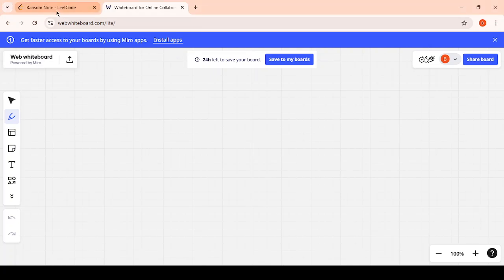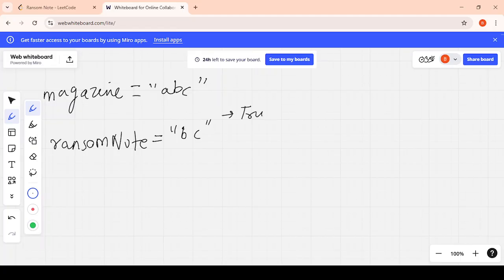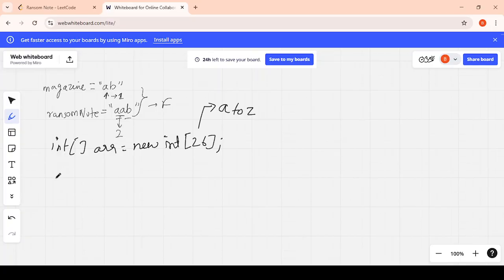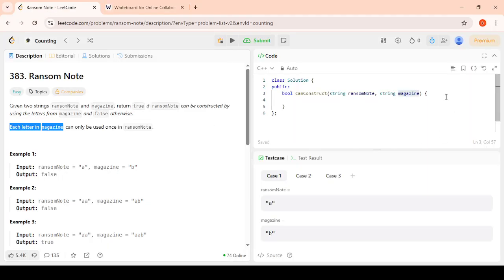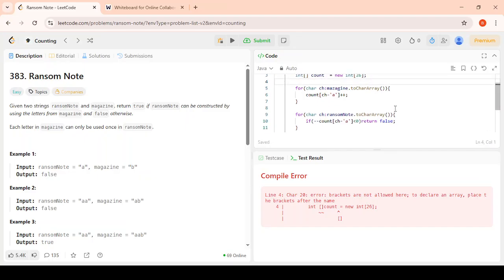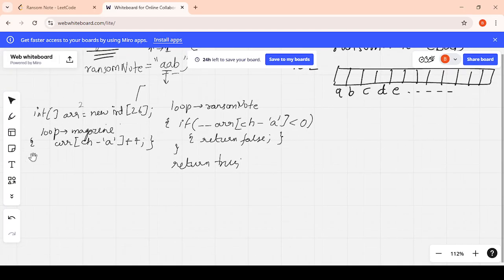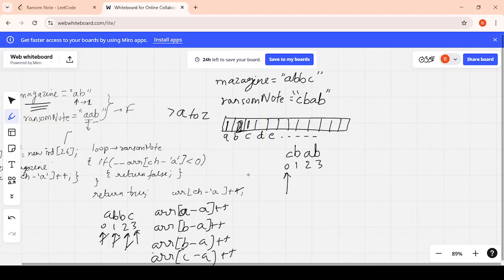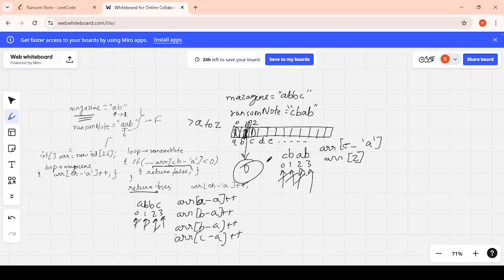Ransom Note (Strings) Leetcode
In this video, we will explore an interesting leetcode problem of strings topic.
We are given two strings we have check if can we construct the second string from the first one.